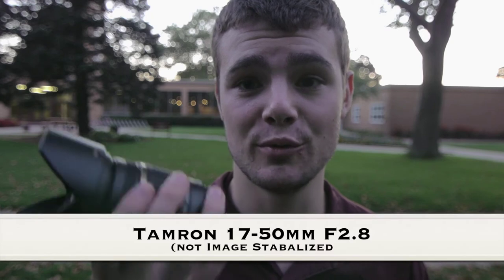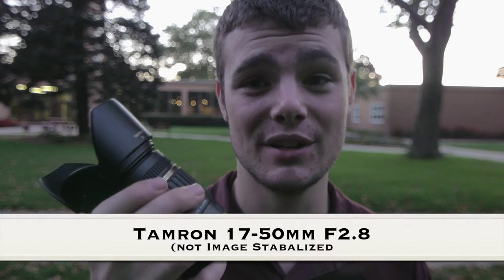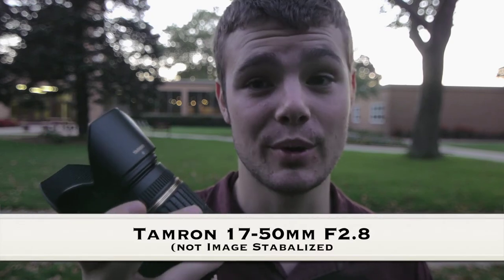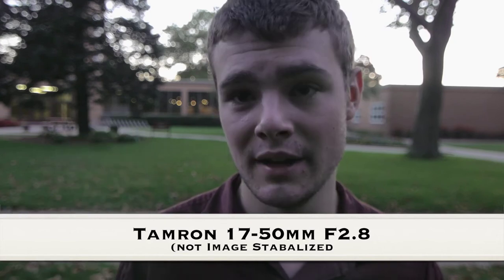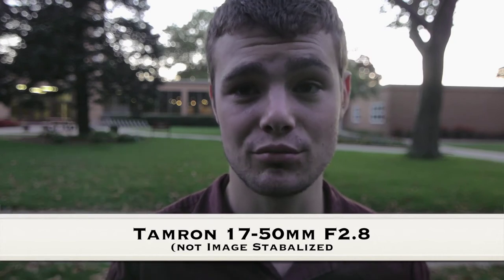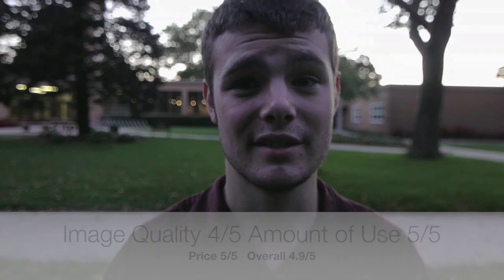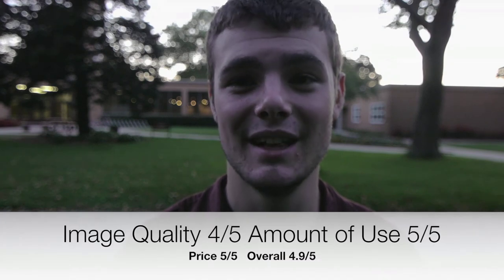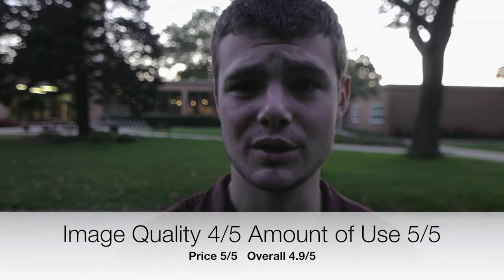Tamron 17-50mm F2.8 review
A full review of Tamron's super useful high quality F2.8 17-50mm lens, one of the most affordable and best walk around lenses around.
Here's a link to where you can buy this lens: